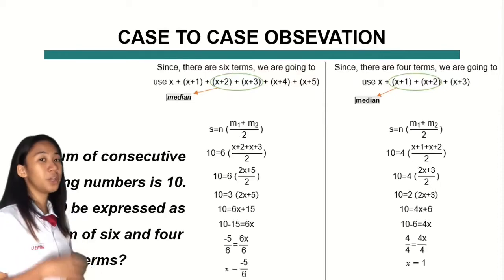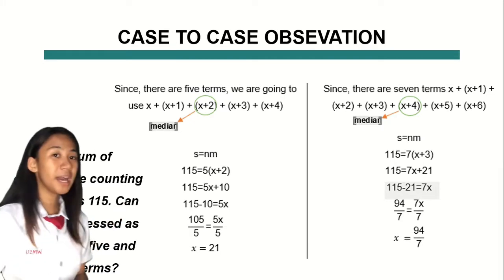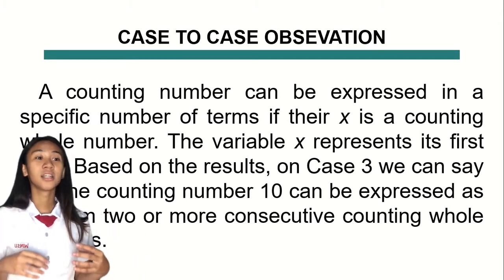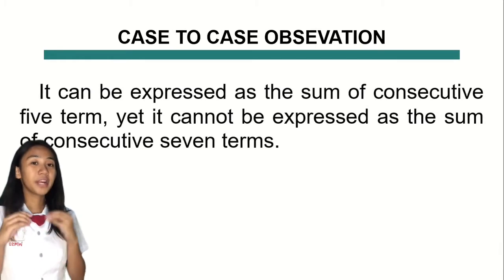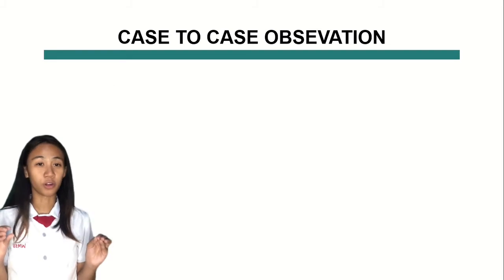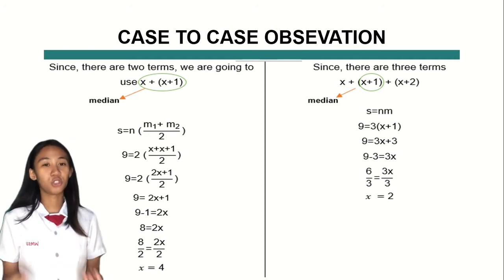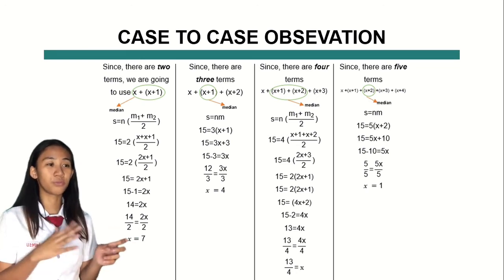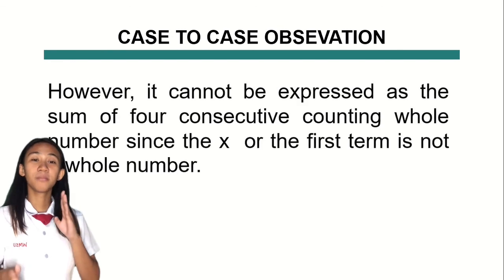AS15 MATH 114- The Consecutive’s Sum - CASE TO CASE OBSERVATION P2- Salarda& Perez